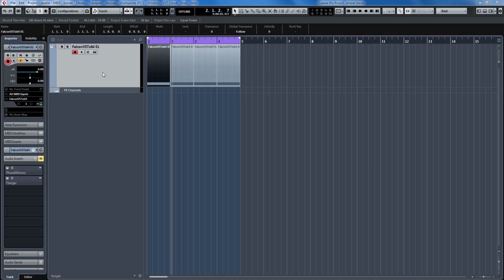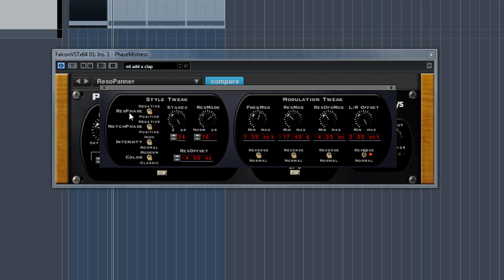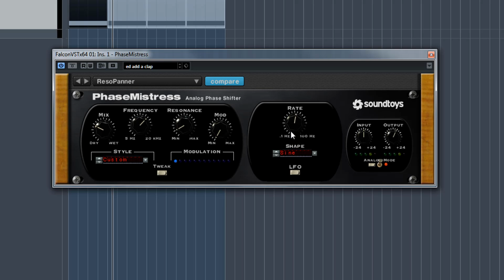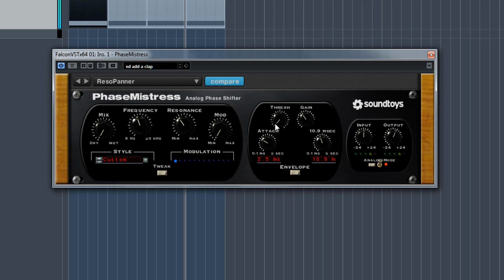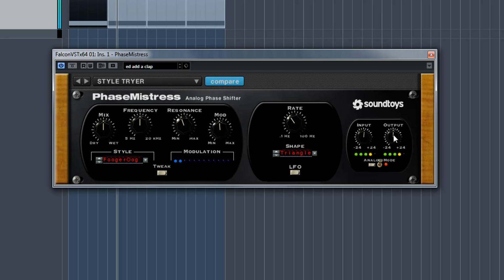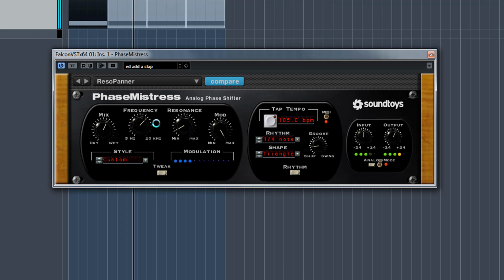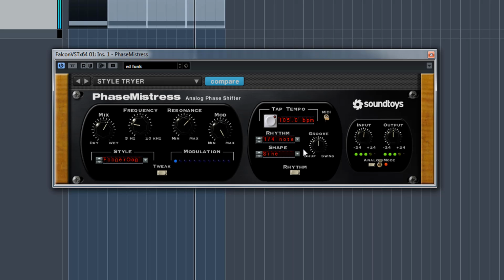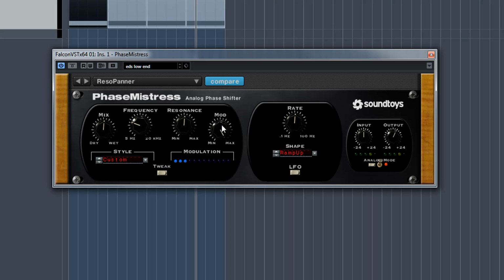WHAT IS: a Phaser and how to you use it!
Continuing the line of what and how, Eddie Bazil looks into the wonderful effect that is a Phaser.